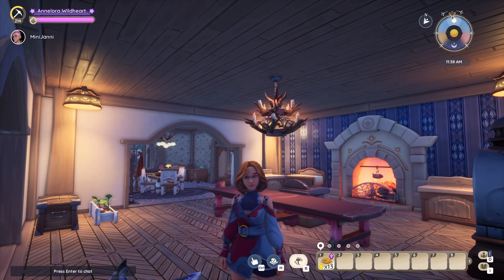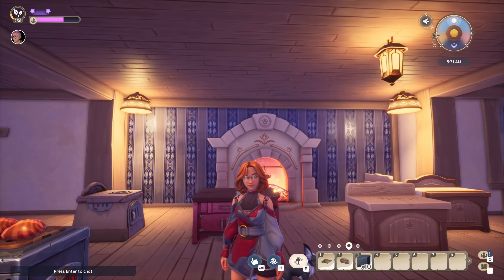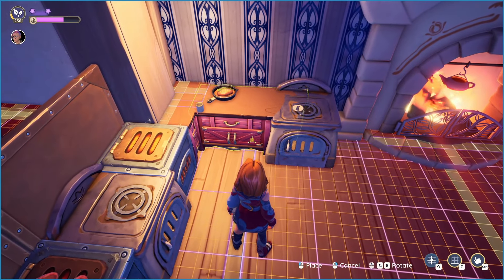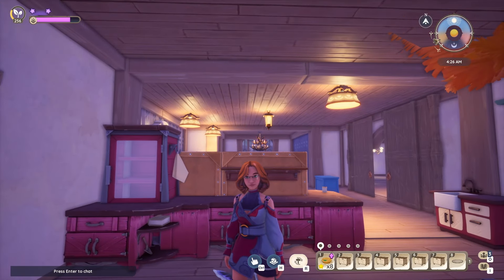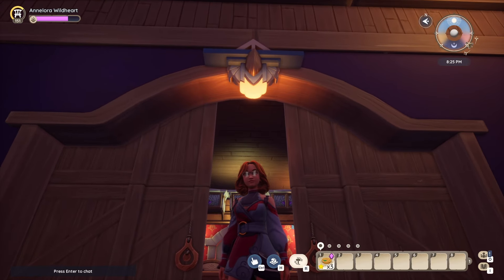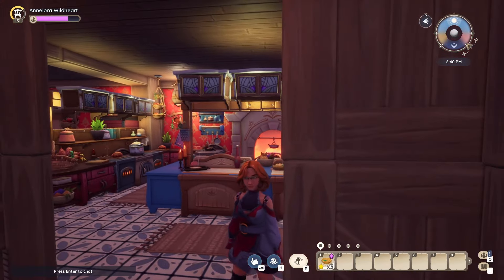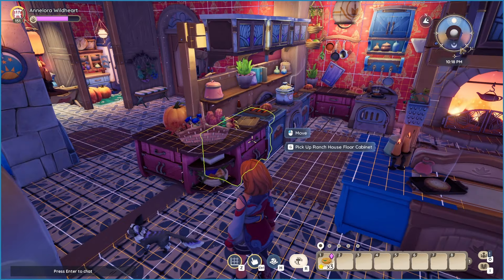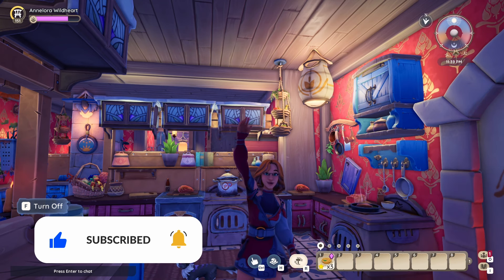Creative Kitchen Designs in Palia : Magic Cup Hacks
In today’s video, I’ll show you how to create a colorful kitchen build in Palia. I’ll share tips and tricks on using our magic cup to craft unique kitchen counters, a grill, and even how to place items on the kitchen stove and workbenches with a touch of magic.

Timestamps:
0:00 Introduction
0:27 Making Plans
02:43 Creating a Grill
04:25 Stove Hacks with the Magic Cup
07:26 Creating Kitchen Islands and Hanging Cabinets
10:31 Kitchen Tour with more Tips&Tricks
16:43 Outro

So, whip out that spatula and cook along with me! Enjoy! 🍳✨